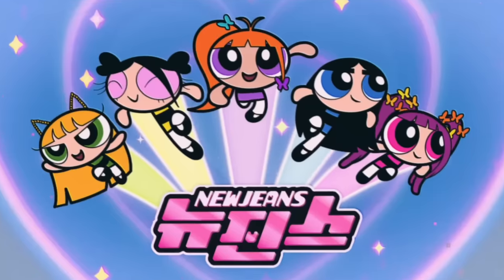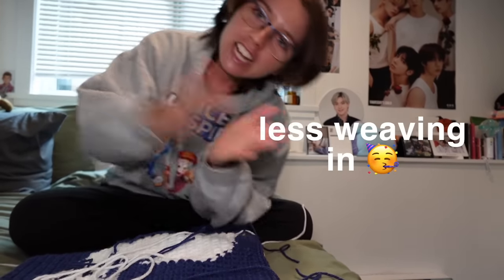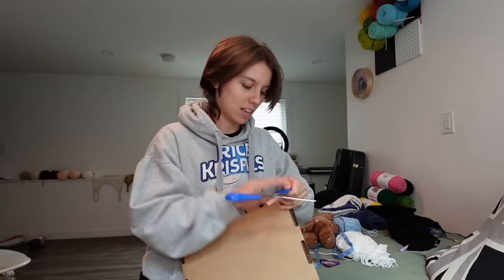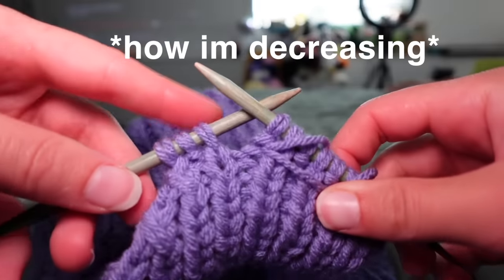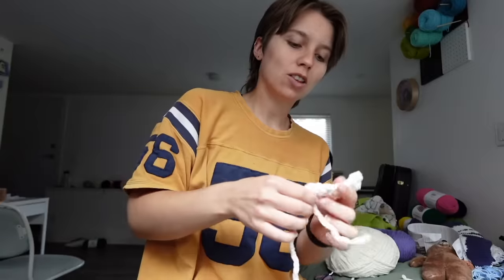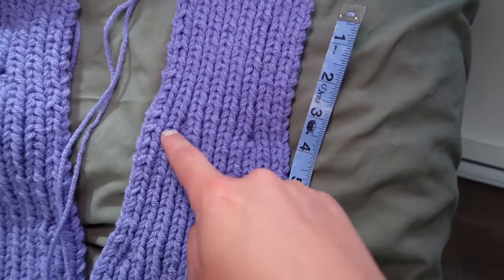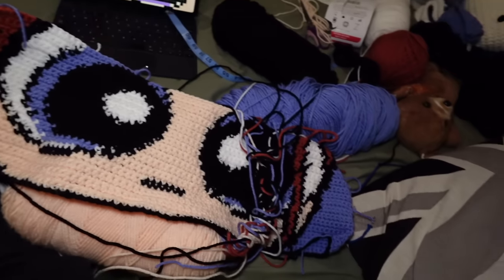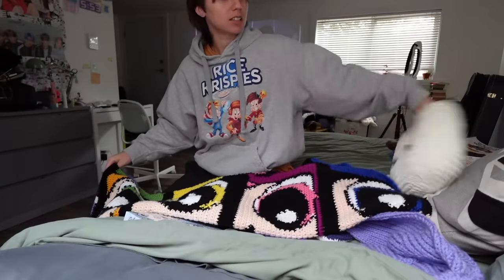NewJeans Crochet + Knit blanket, tote bag, bunny hat, plushie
I crocheted and knit a bunch of new jeans themed stuff for my friend’s birthdayyyy 🥳
HAPPY BIRTHDAY GERALDYYNNN

Grid patterns:

✨My Etsy✨

My crochet hooks:

MY BEAUTIFUL PROJECTOR 🥰:

Kpop crochet, new jeans crochet, bunny hat, tote bag, blanket, plushie, new jeans light stick, grid patterns, power puff girls, how to, tutorial, pattern, gift ideas, crochet with me